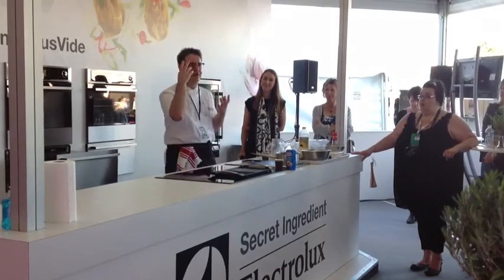Tim Anderson at Taste of London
Masterchef 2011 winner Tim Anderson at Taste of London demonstrating sous vide cooking